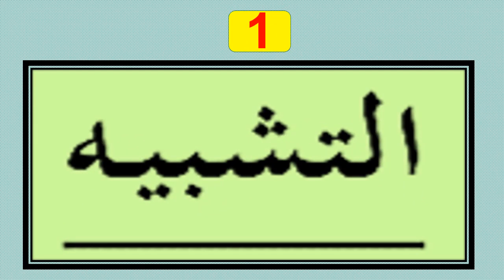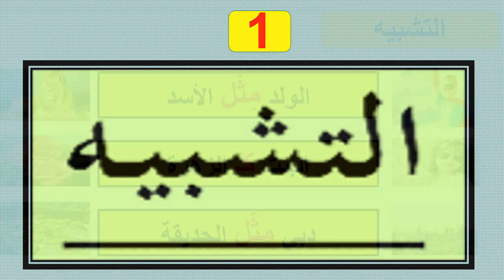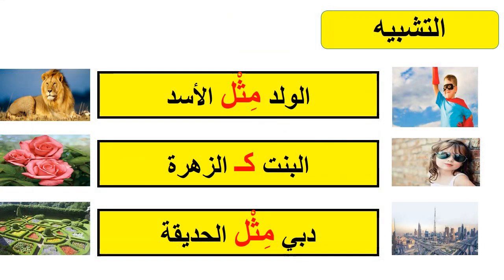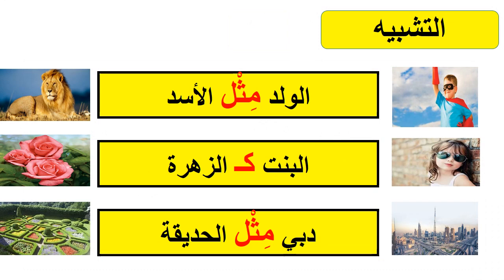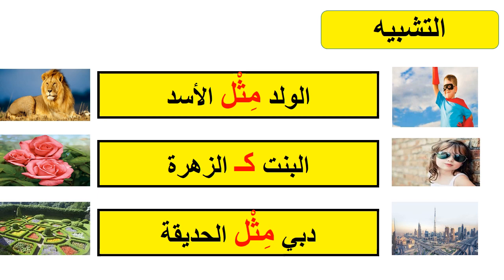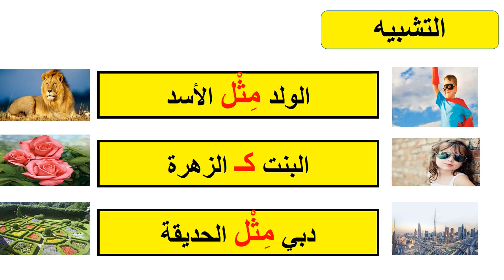التشبيه yr 7 non arabs